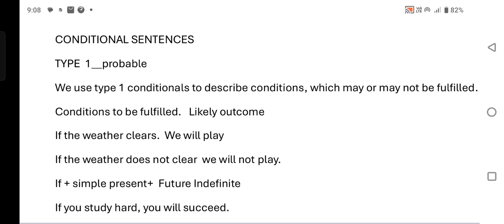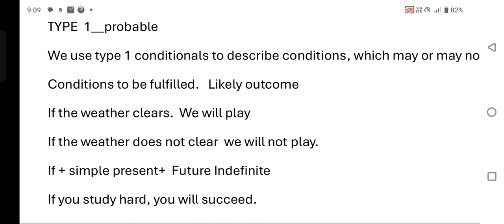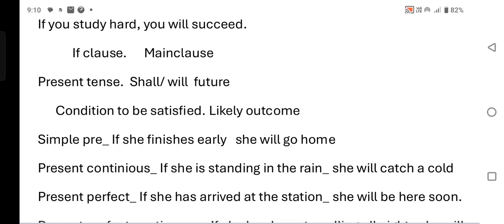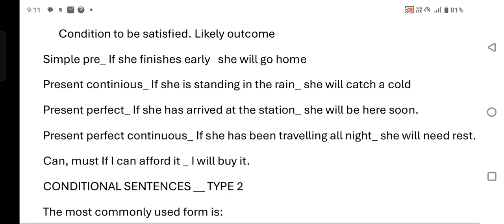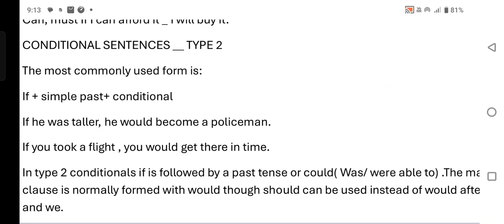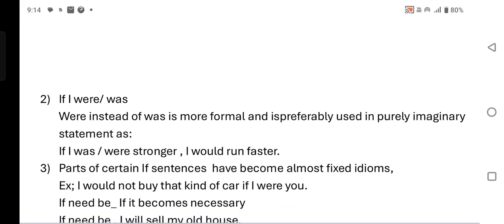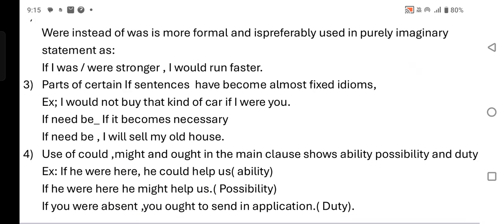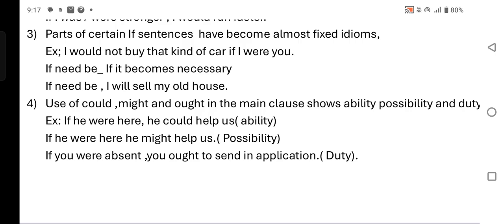CONDITIONAL SENTENCES PART 1